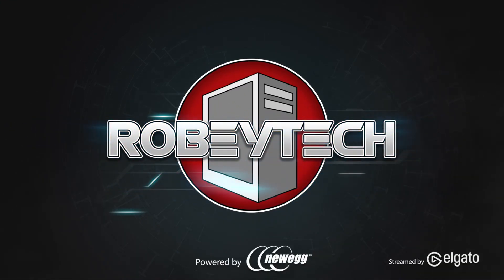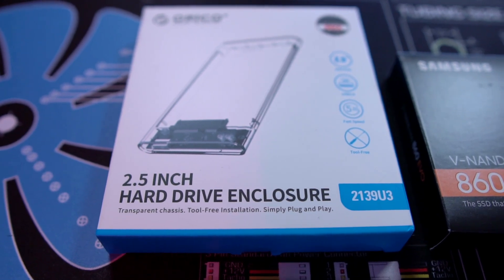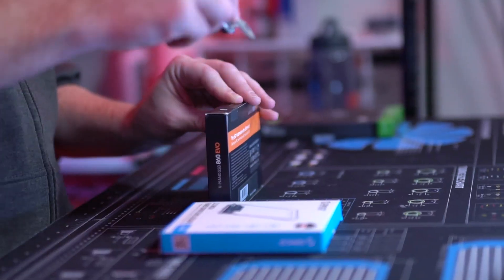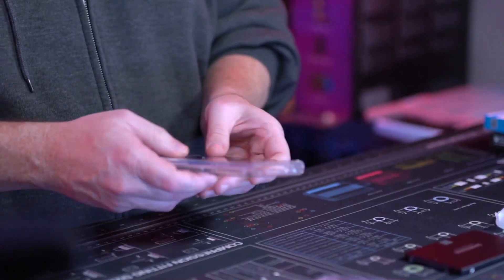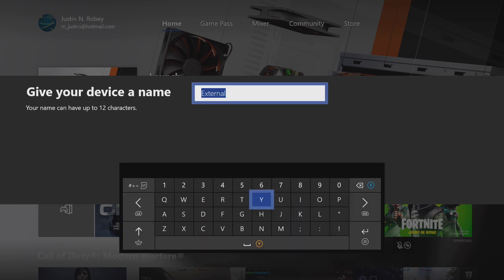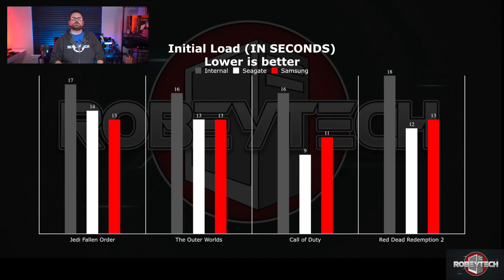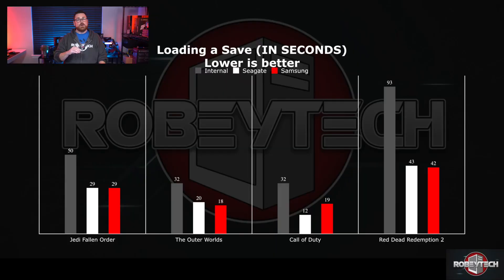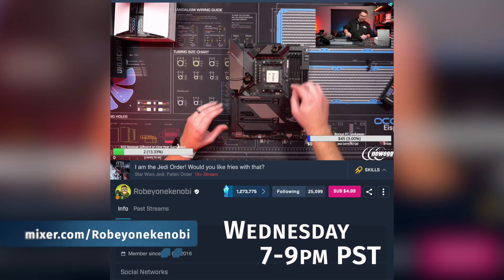Xbox SSD? Do this to cut your load times almost in half! | Robeytech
Adding an Xbox SSD can do wonders for your load times. Especially when you consider and Xbox One SSD vs HDD when you think about gaming. This simple but inexpensive ($70.00) DIY can you save you almost an entire month of load times! Follow me as I show you how to do this inexpensive little SSD enclosure and cut your load times in half!

What you need - 0:48
Building the Hard Drive Enclosure - 3:33
Xbox Setup - 6:50
How did we test the load times - 7:55
How much time do you save (CHARTS!) - 9:14
Closing Thoughts - 11:14

Components

Amazon Links
Samsung 870 Evo 500GB SSD
Samsung 870 Evo 1TB SSD
Samsung 870 Evo 2TB SSD
Samsung 870 Evo 4TB SSD
2.5 Inch Hard Drive Enclosure
Seagate Xbox SSD 500GB
Seagate Xbox SSD 1TB
Seagate Xbox SSD 2TB

Looking to get the best parts from Newegg and help out Robeytech?

@Robeytech - Twitter
@Robeytech - Instagram
Facebook.com/Robeytech - Facebook
Twitch.tv/Robeytech - Twitch